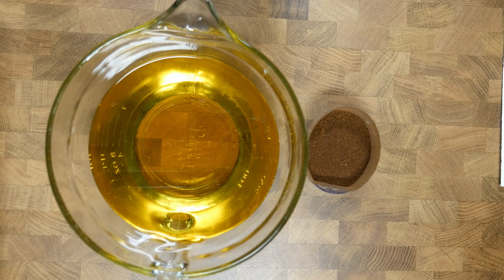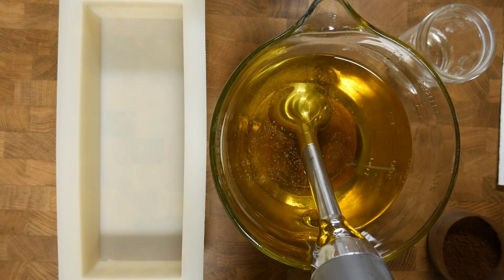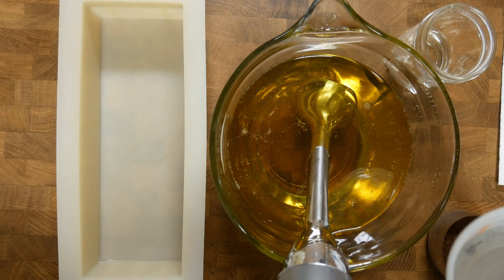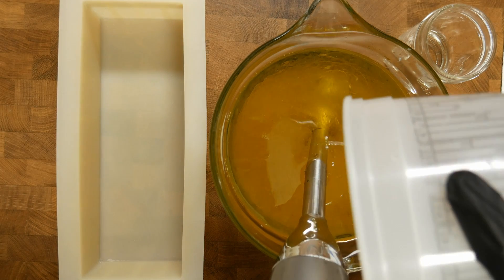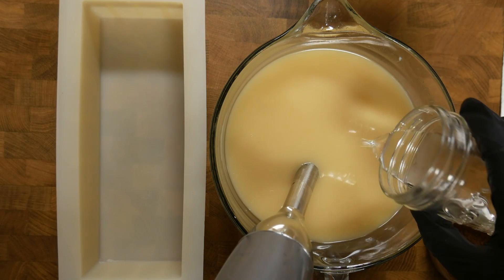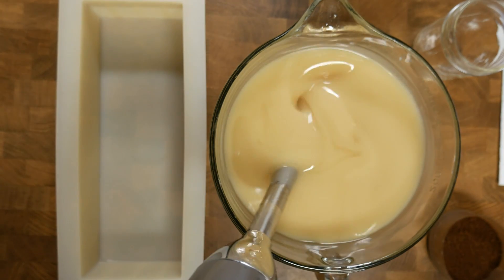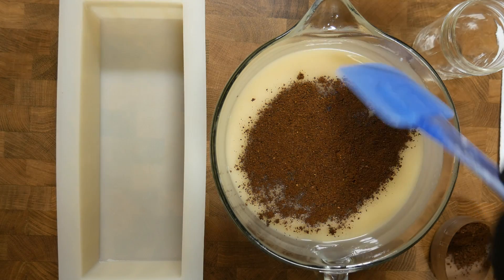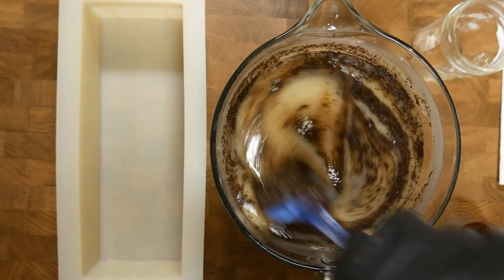Peppermint Coffee Scrub Soap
Mike makes his peppermint coffee scrub soap using coffee from Java John's Roasting!